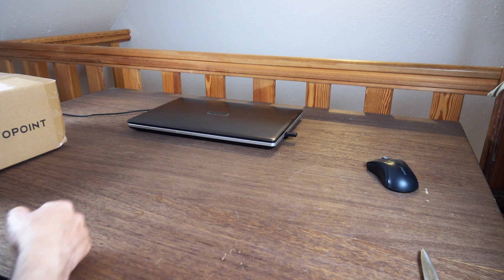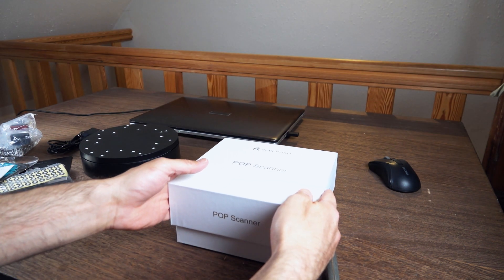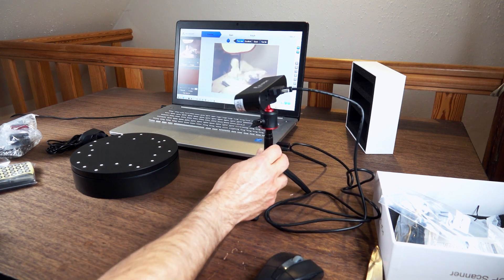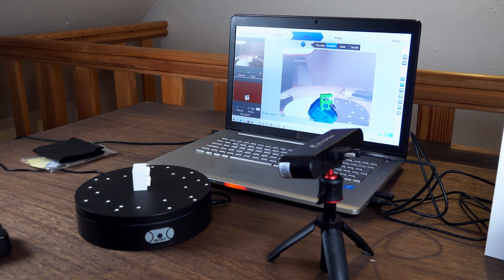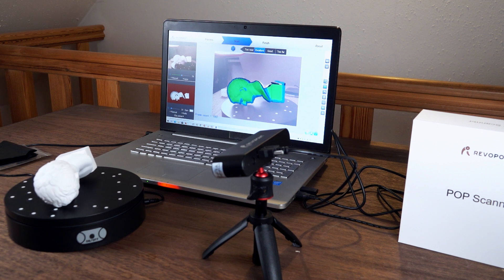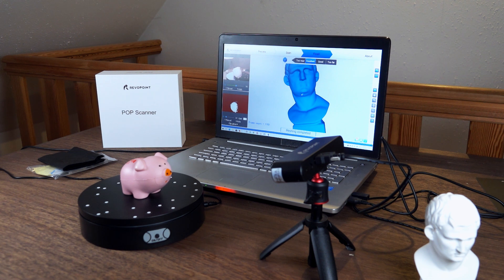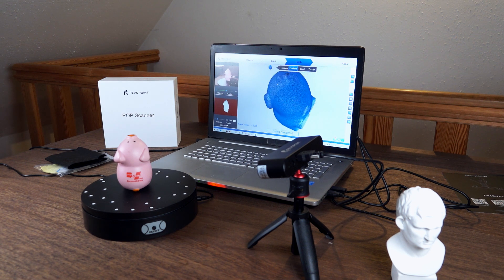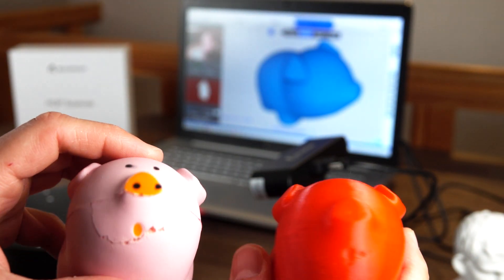REPLICATE a Hubelino Brick? 3D Scanner Revopoint Pop 3D Unboxing and Test Revopoint 3D Scanner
Unboxing and trial scans of the Revopoint Pop 3D scanner. Will it let me go Star Trek and 3D copy this Hubelino/Duplo brick? Is the future finally upon us?

0:00 Start
0:53  box is open
05:23 start software
06:20 start scanning Hubelino brick

I ordered the Revopoint Pop 3D scanner through Kickstarter and here is my first video. I try to scan and then print a 2 by 2 Hubelino/Duplo block.